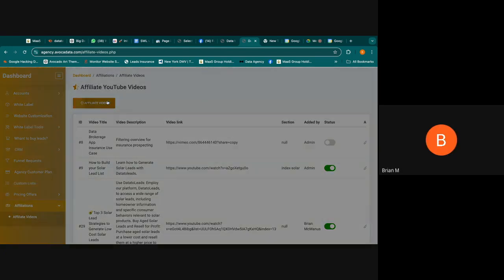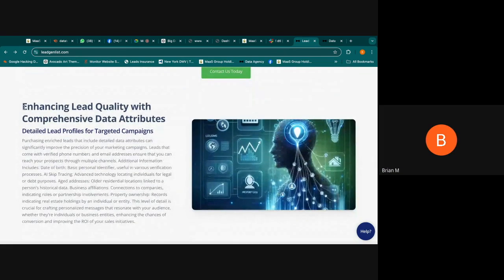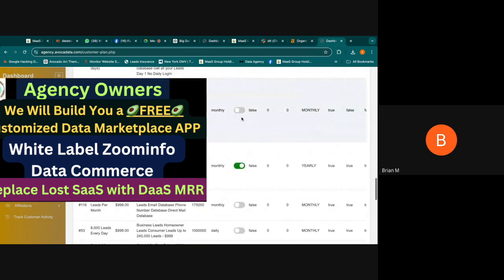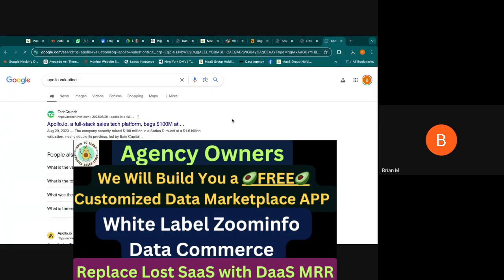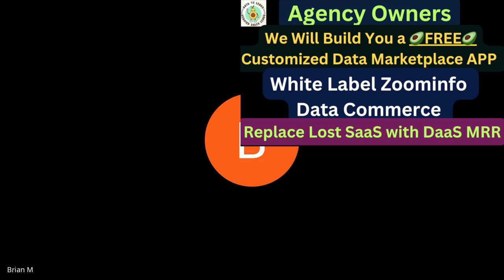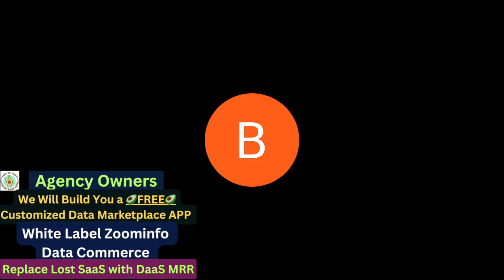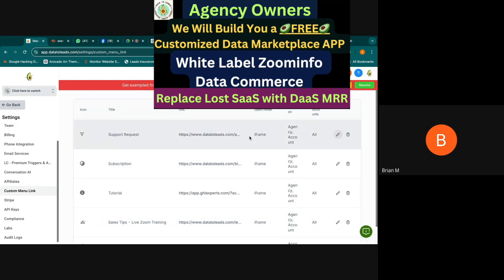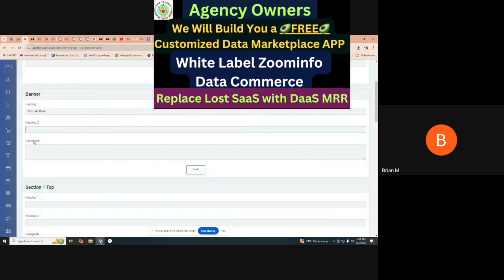What is a Data Marketplace? How to Sell White Label SaaS | New Business Idea Guide for (2025)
This is a Replay to our August 23rd 2024 Open Office

Unlock the potential of data commerce in 2025 with our comprehensive guide on Data Marketplaces and White Label SaaS opportunities! Whether you're a budding entrepreneur or a seasoned business owner looking to venture into new tech territories, this video will serve as your roadmap to understanding and leveraging the lucrative world of data marketplaces and SaaS products.

🔍 What You Will Learn:

Understanding Data Marketplaces - Dive deep into what a data marketplace is and why it's becoming a cornerstone in the global data economy. Learn how these platforms facilitate the efficient exchange of data across various industries.
Exploring White Label SaaS - Discover the mechanics behind White Label SaaS solutions, including how they allow companies to brand and market software as their own, significantly cutting down development time and costs.
Steps to Launch Your White Label SaaS - Get a detailed, step-by-step walkthrough on starting your own White Label SaaS business, utilizing insights from industry leaders and successful case studies like AvocaData.
Strategic Benefits of White Labeling - Explore the strategic benefits of adopting a white label approach, including scalability, branding flexibility, and quick market entry.
Effective Marketing Strategies for White Label SaaS - Uncover proven marketing strategies specifically tailored for promoting SaaS products in a competitive digital marketplace.
🚀 Key Features of Our Guide:

In-Depth Analysis: Detailed exploration of current trends and future predictions in the realm of data marketplaces.
Actionable Strategies: Practical tips on navigating the initial setup, operational challenges, and scaling of a White Label SaaS business.
Expert Interviews: Insights from tech pioneers and business strategists who've successfully launched and managed data platforms.
Resource Links: Direct links to additional resources, tools, and templates to get your White Label SaaS off the ground.

Aspiring tech entrepreneurs eager to explore new avenues
Business strategists looking to diversify into SaaS and data services
Investors focusing on high-growth potential startups in the tech space
Software developers interested in partnerships or entrepreneurial ventures✅ Why This Video? This guide offers everything you need to know about entering and thriving in the world of data commerce. With a focus on 2025, we prepare you for the future of tech business, helping you make informed decisions that pave the way for innovation and profitability.

Engage with our content by commenting your thoughts and share our video to help spread valuable knowledge.

Your engagement helps us grow our community and continue providing high-quality content.

What About AI chatbots?
AI chatbots are transforming digital interactions, offering real-time customer support and personalized communication. Powered by advanced machine learning and natural language processing (NLP), these bots can understand and respond to user queries with remarkable accuracy. Businesses leverage AI chatbots to enhance customer experience, streamline operations, and reduce costs. Key benefits include 24/7 availability, instant responses, and the ability to handle thousands of interactions simultaneously. As technology evolves, AI chatbots are becoming more sophisticated, learning from interactions to improve their responses. For industries ranging from healthcare to finance, AI chatbots are not just tools but essential elements of customer engagement strategies. Their integration into websites, apps, and social media platforms helps companies maintain a competitive edge in today's fast-paced digital world.